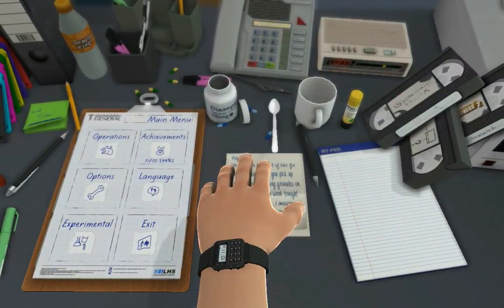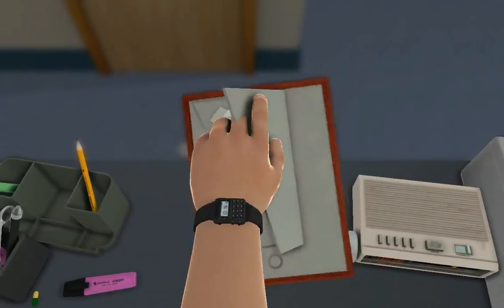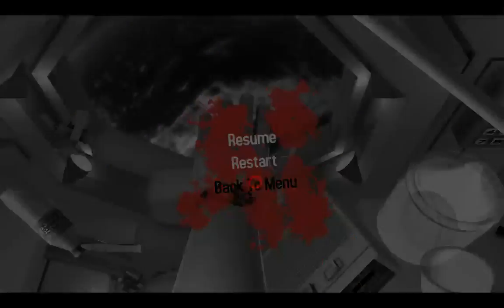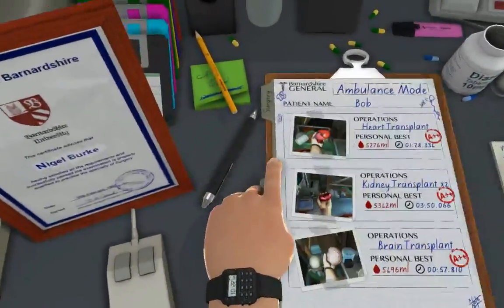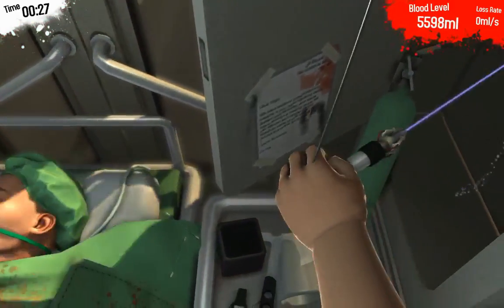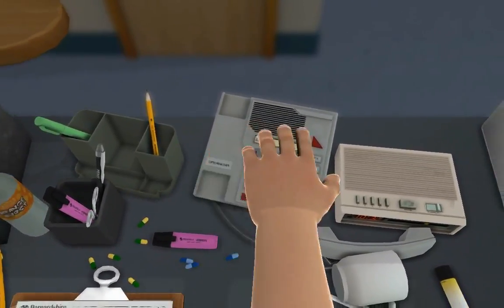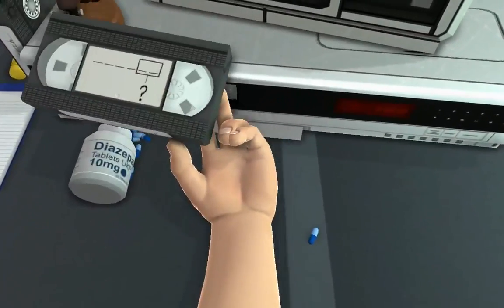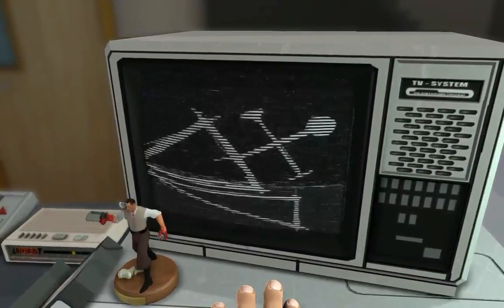Surgeon Simulator 2013 - SPOILERS - Codename: Trisha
Explanations and spoilers for the puzzles in the Surgeon Simulator 2013 "Codename: Trisha" update

Trisha's Numbers: 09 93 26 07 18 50
Surgery Team: 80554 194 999
Keypad code: 29 61 45
Pod Code: 49 48